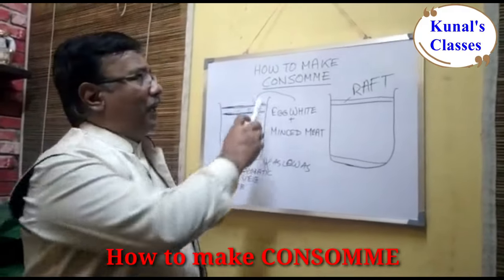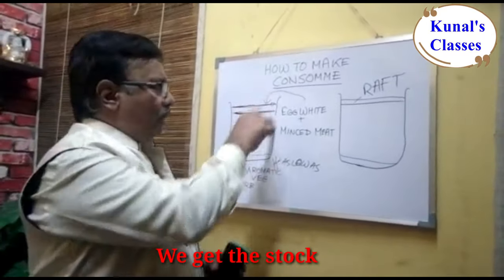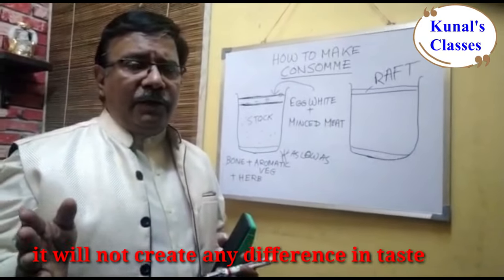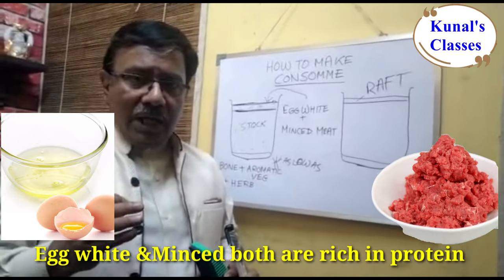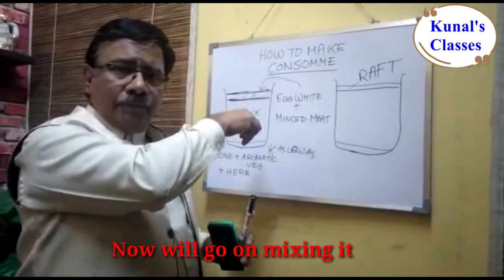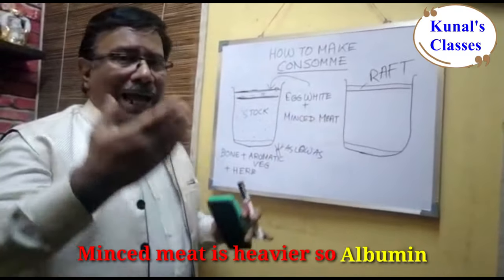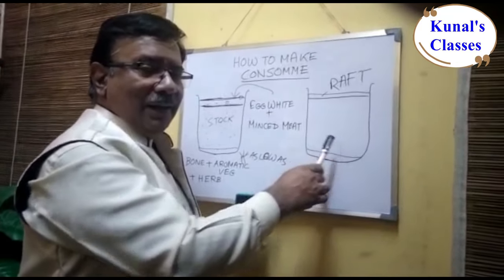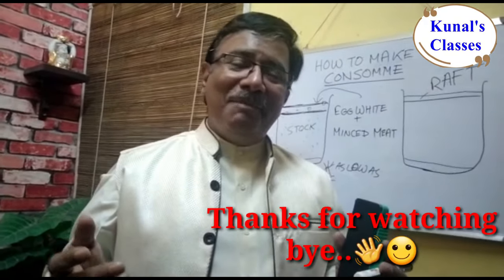How to make CONSOMME?|Kunal's classes|class 4